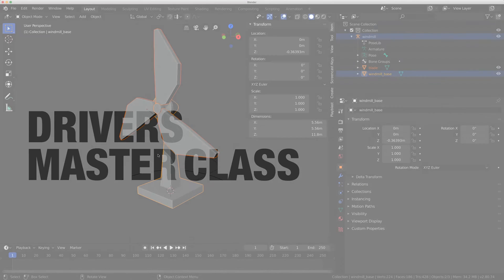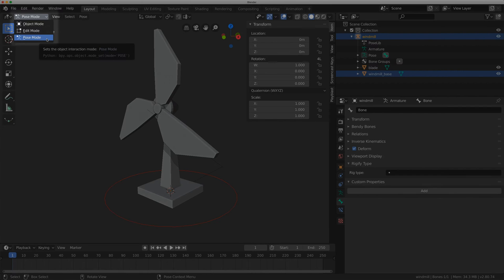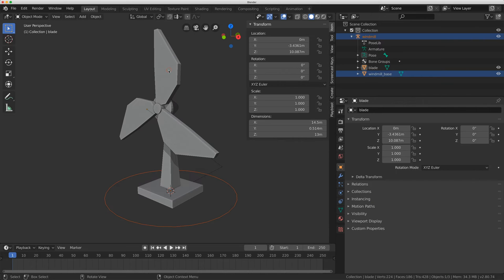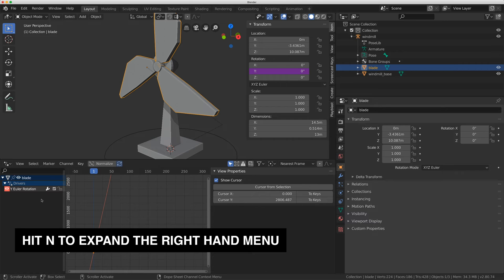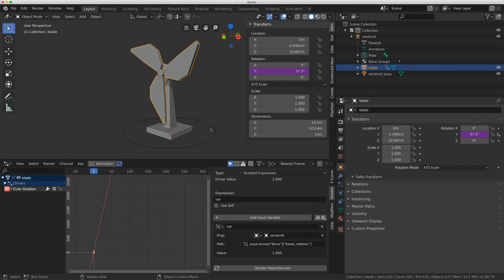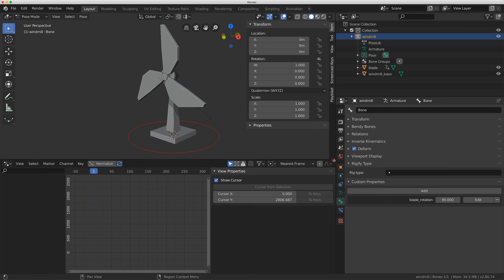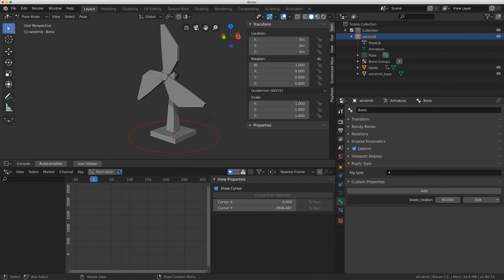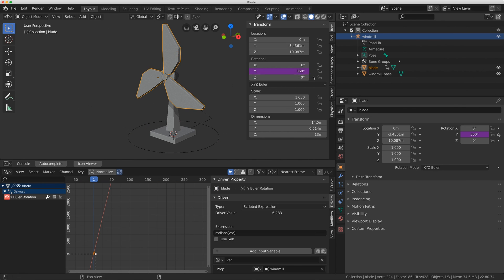Driver Rotation Issues | Blender Drivers Master Class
A common problem in Blender is converting from Degrees to Radians. This week we'll talk about how to solve this issue.